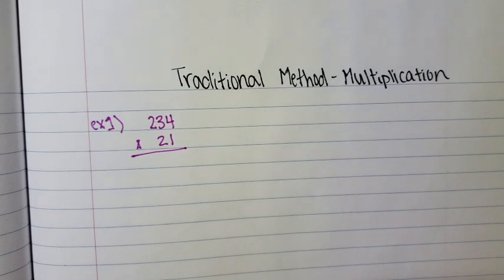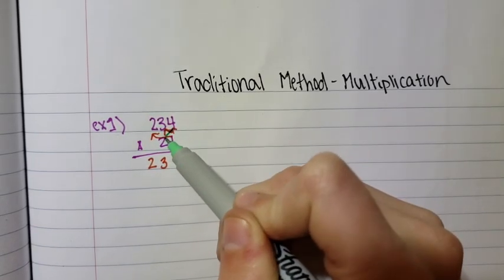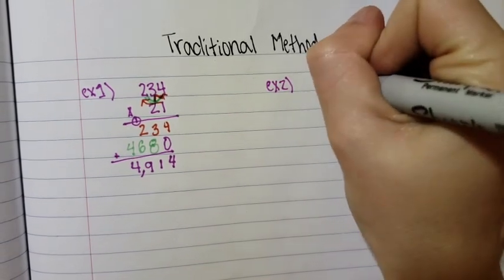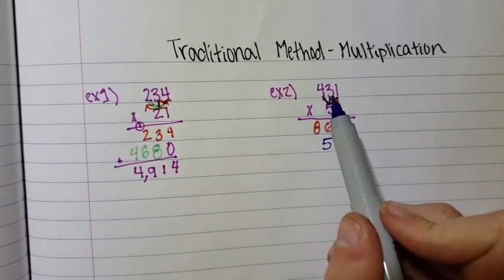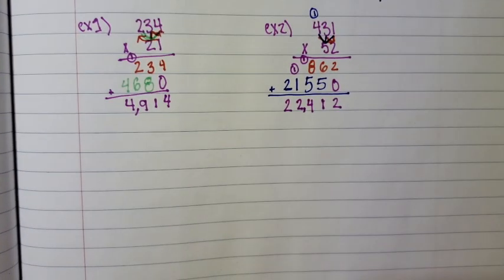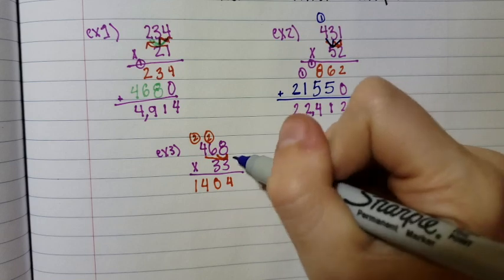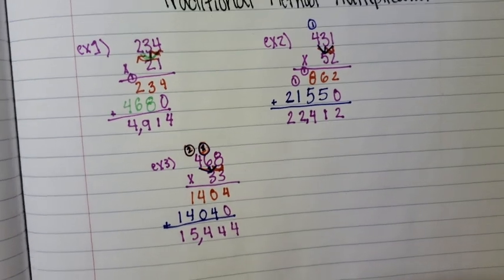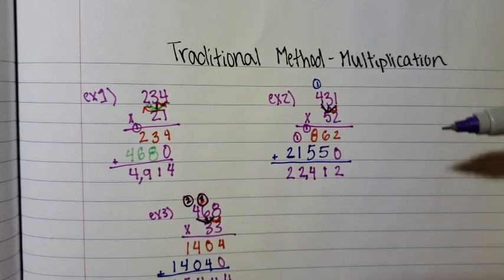Traditional method multiplication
This is the traditional math of multiplication, what you probably learned in school.